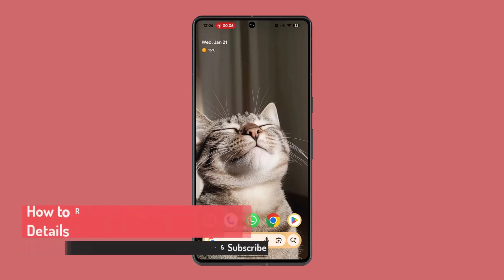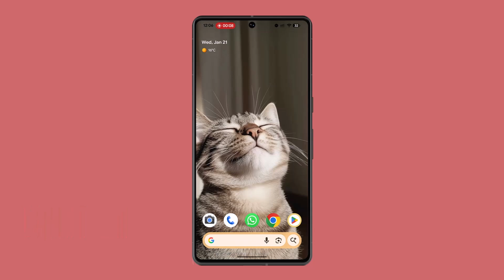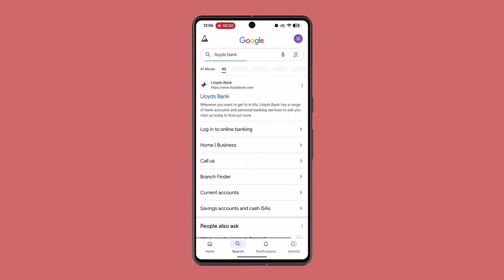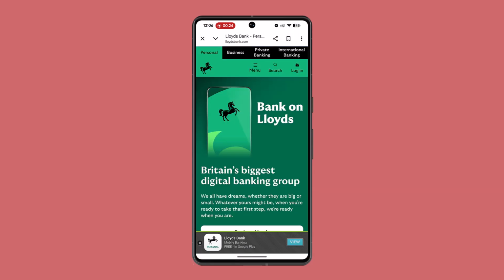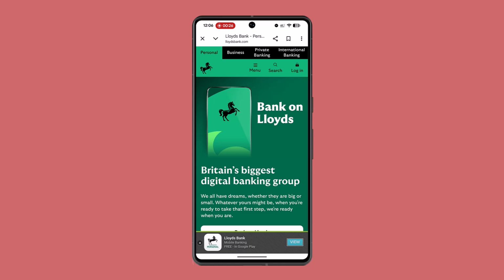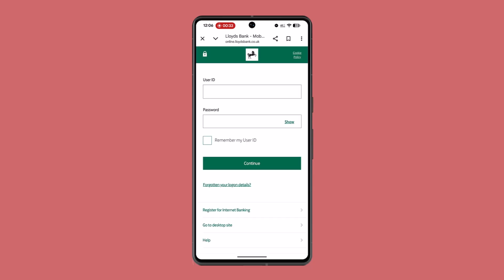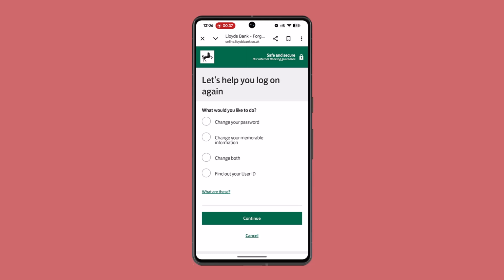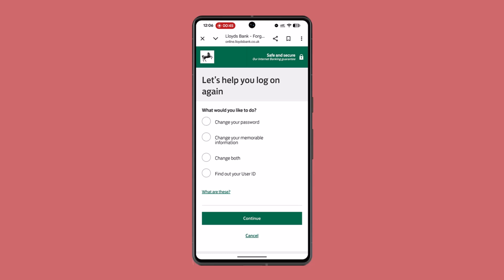How to Reset Lloyds Bank Login Details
This video provides a step-by-step guide on how to reset your Lloyds Bank login details using the app or online banking.

The tutorial begins by instructing you to open the Lloyds Bank app or visit the online login page. For browser access, go to lloydsbank.com and select the "Login" button. Choose your account type, then look for and select "Forgot your login details" underneath the login fields. You'll need to provide your User ID (if known) or account details like your account number when prompted. Lloyds will then perform a security check, typically by sending a one-time passcode via text message or automated call to your registered mobile number. Enter this code to confirm your identity. Once verified, follow the on-screen prompts to update your password and memorable information, completing the reset process.

Timestamps:
0:00 - Introduction
0:15 - Opening Lloyds App or Website
0:24 - Accessing Login Page and Selecting Forgot Details
0:36 - Providing User ID or Account Information
0:44 - Receiving and Entering One-Time Passcode
0:57 - Updating Password and Memorable Information
1:03 - Conclusion